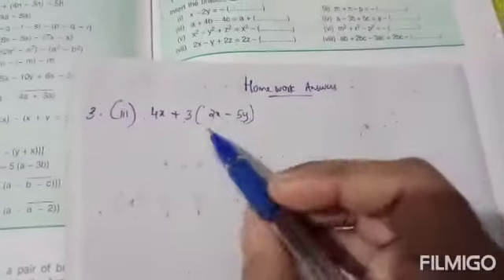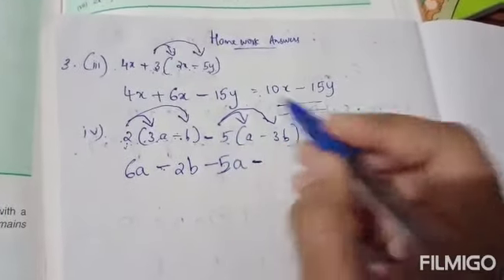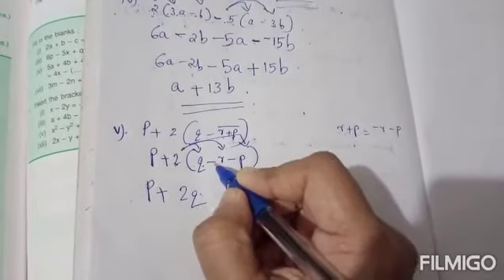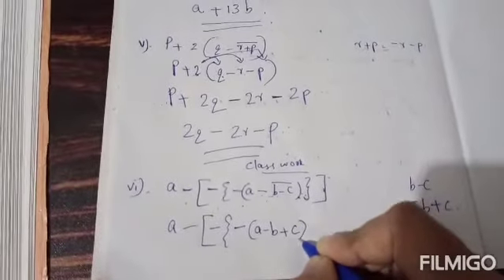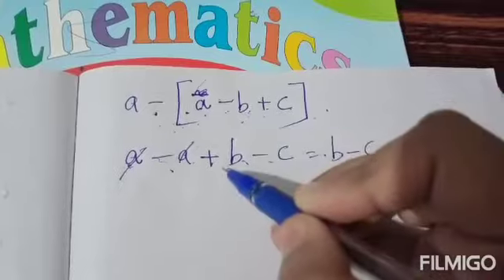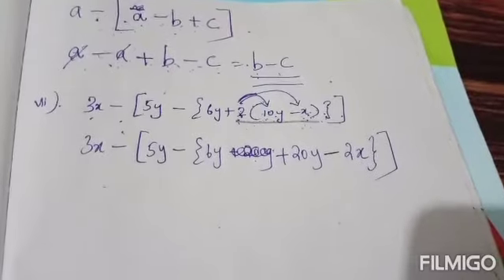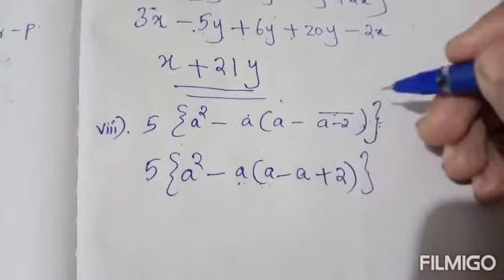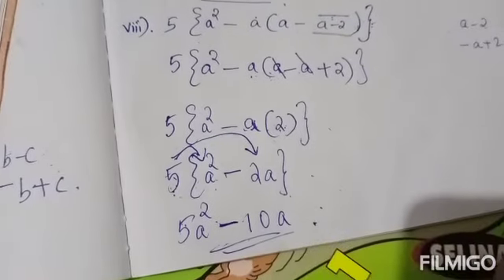7 October 2020